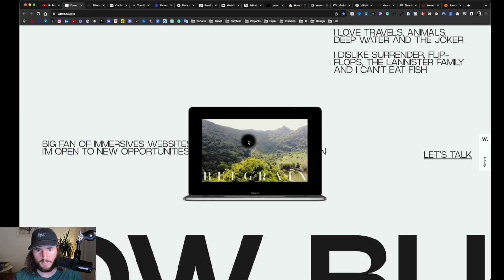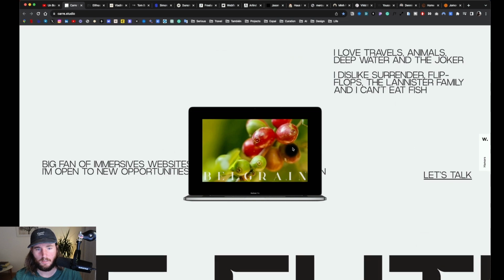Website Feedback Session N°1 (Discord Community)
I asked the member of Tambien's Discord if they wanted some feedback on their website; some took the risk and accepted. Here is the feedback Session :)

If you want to grow your business & create award-winning websites, join the course

CHAPTERS
00:00 Intro
00:23
03:19
04:54
05:52
08:22
10:01
12:14
16:47
19:47 Outro

Other links